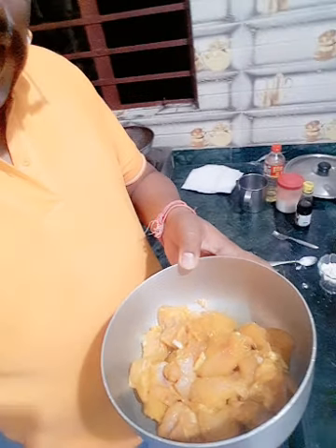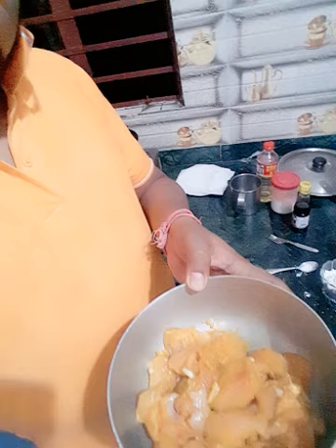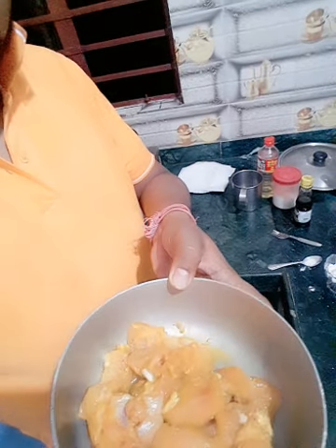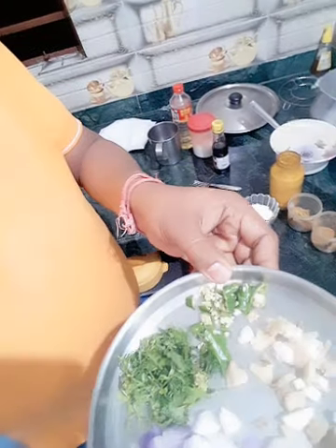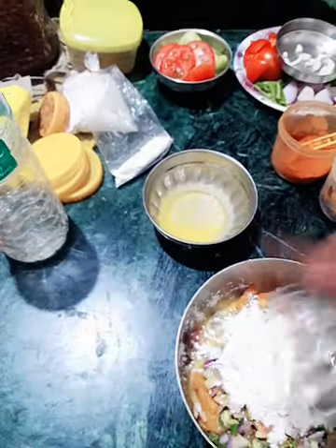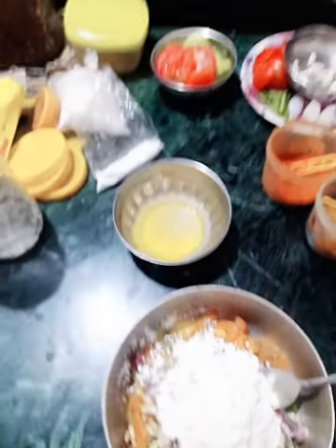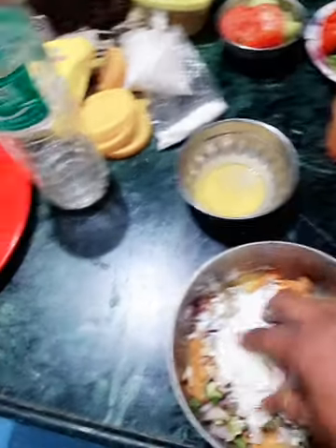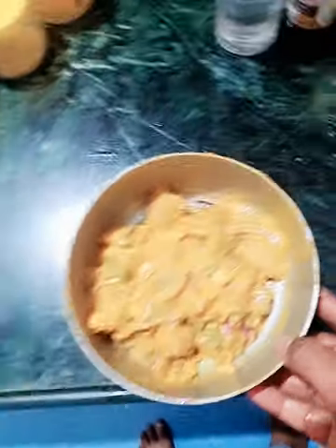chicken pokora easy steps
250gm chicken .onions chille conflower